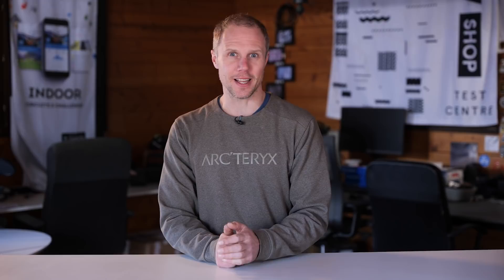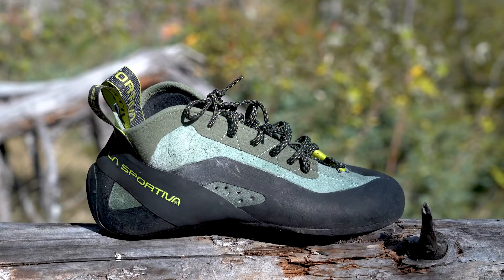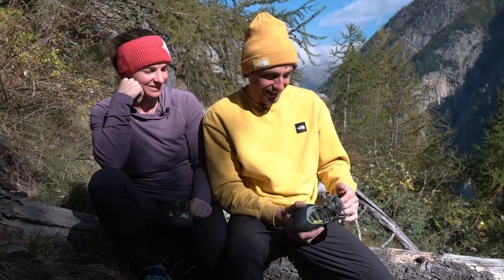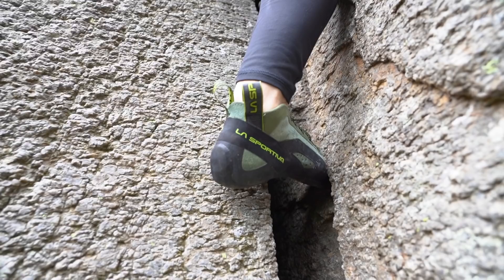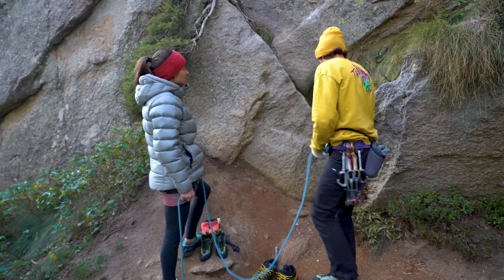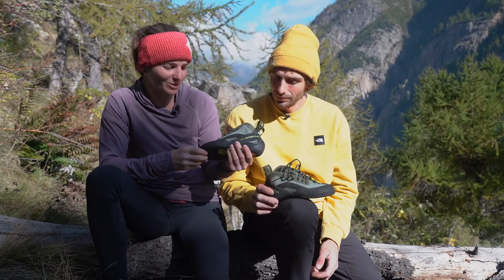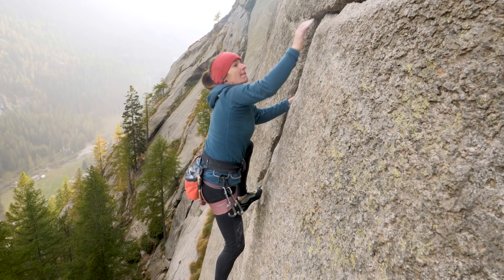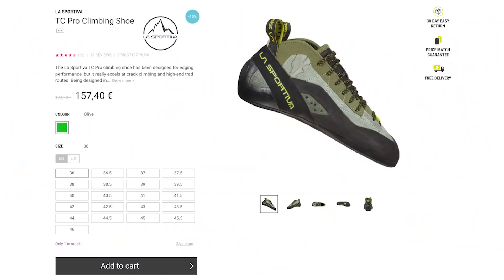NEW La Sportiva TC Pro: Babsi Zangerl + Jacopo Larcher Review | Climbing Daily Ep.1932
The La Sportiva TC Pro is a legendary climbing shoe, designed for huge walls and big days. It's just been updated and improved with new features and colors. Babsi Zangerl and Jacopo Larcher are masters of their craft and take the NEW TC Pro for a climb in the stunning Valle dell'Orco.